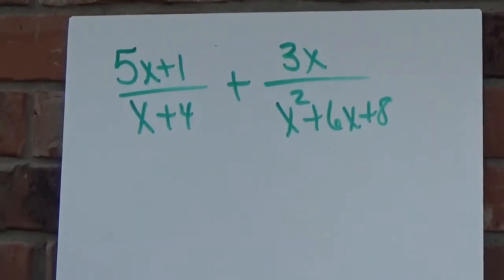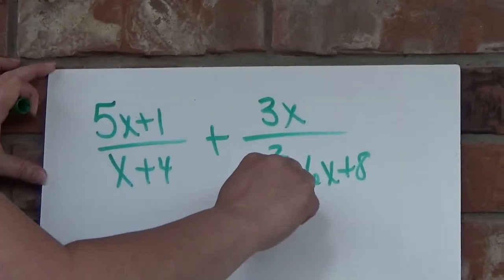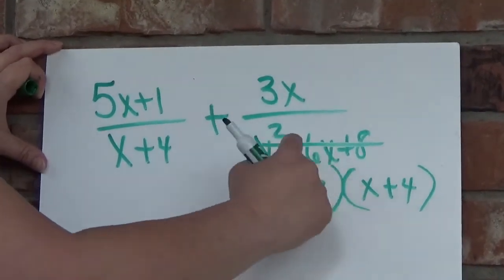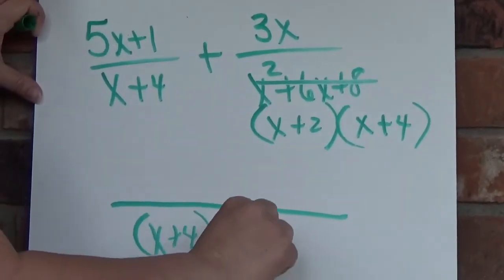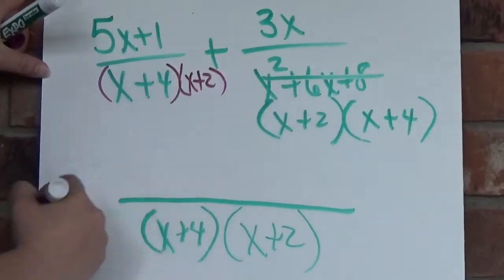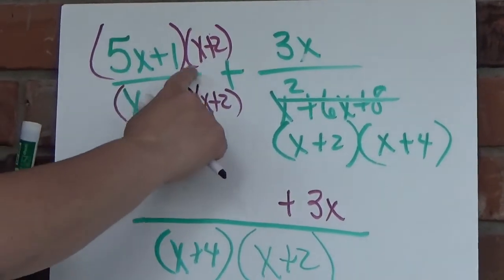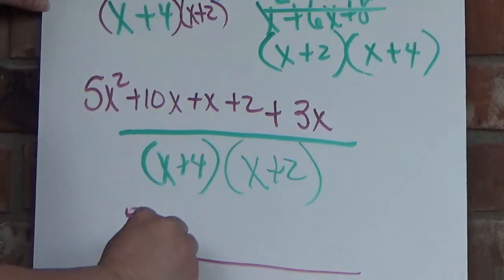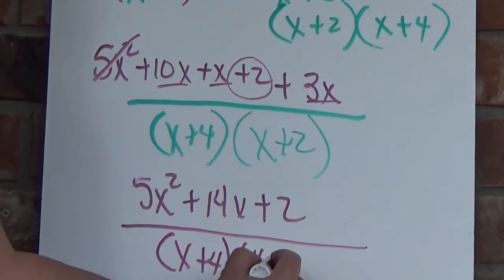9 adding normal fractions